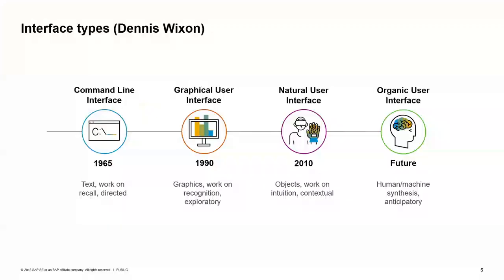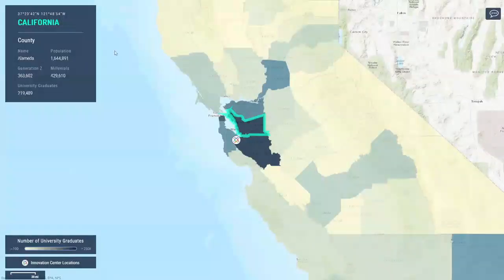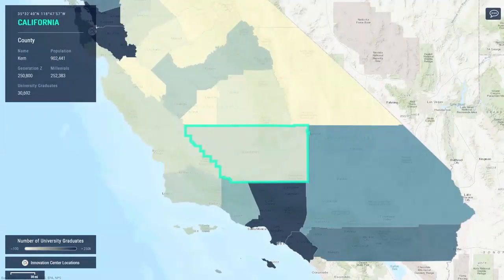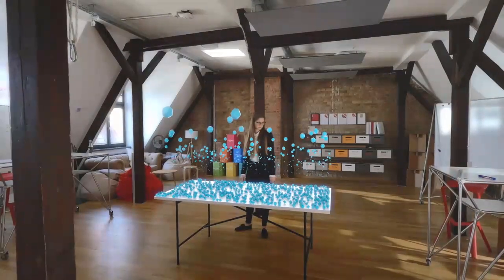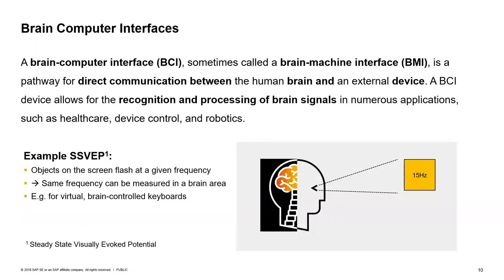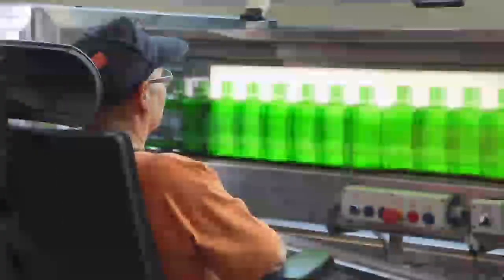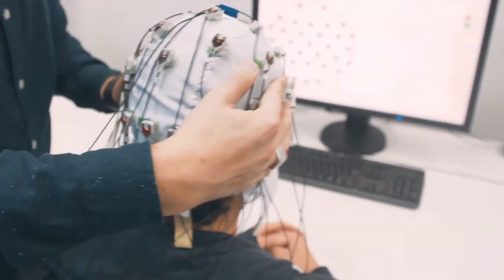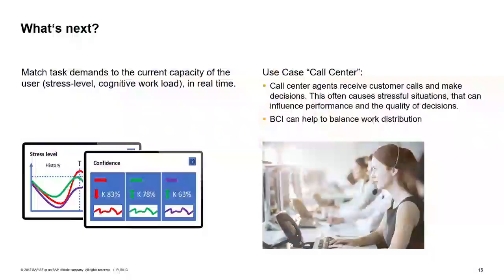Brain Computer Interface How Daily Work Becomes an Immersive Experience - Jan Schaffner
Explore SAP’s vision for brain computer interface technology, and learn how you can level up the interplay between human and machines to achieve better business results. Watch what’s feasible now, and find out how your enterprise can benefit in the future. Speaker: Jan Schaffner Head of SAP Innovation Center Network.